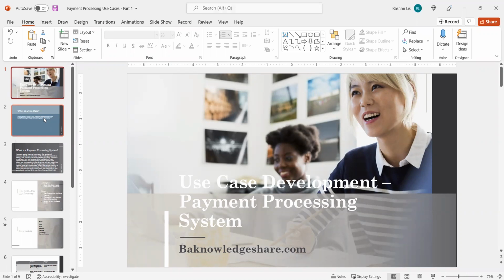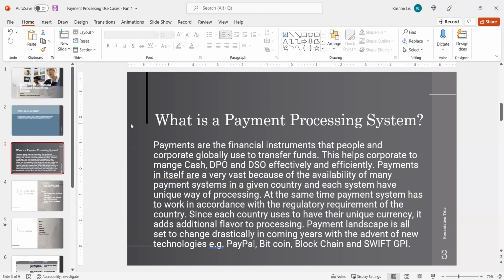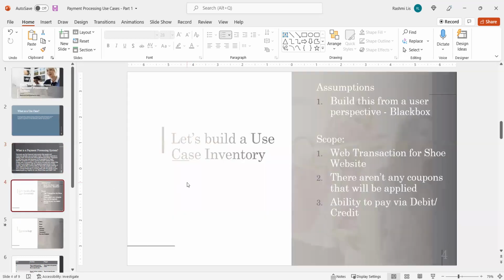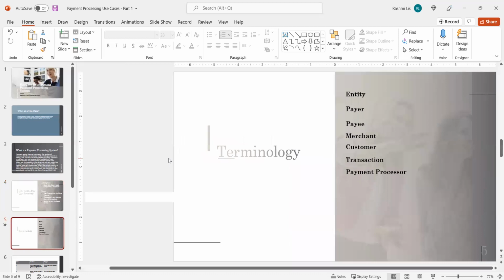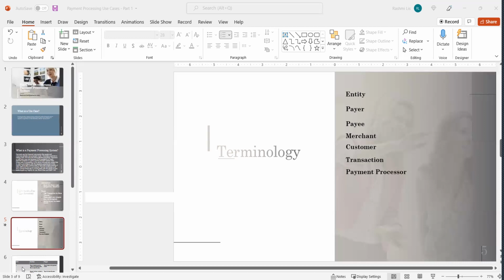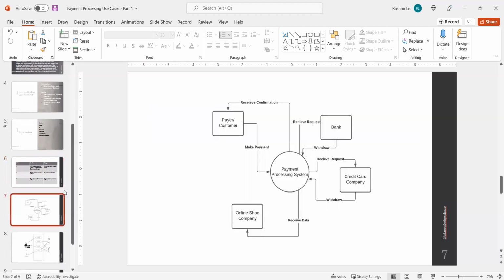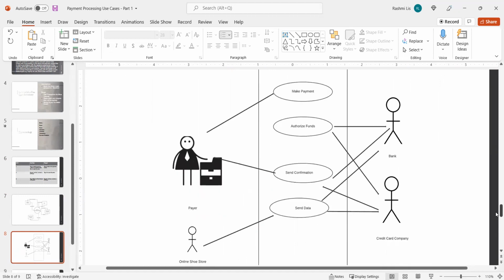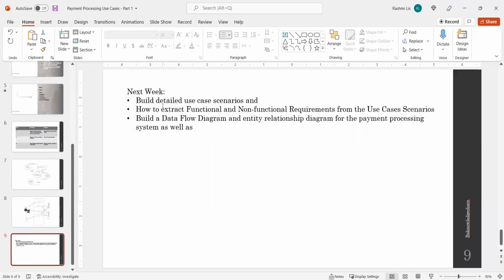How to build a Payment Processing System Use Case Part 1/3